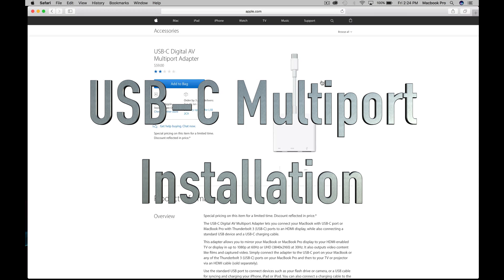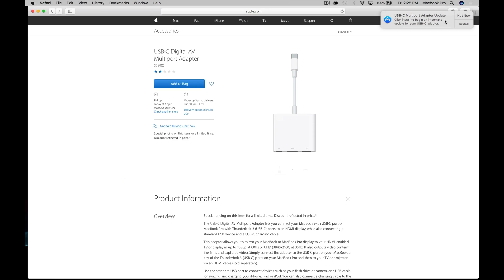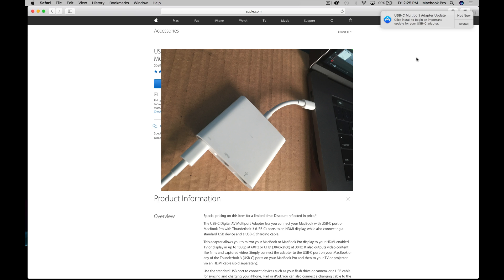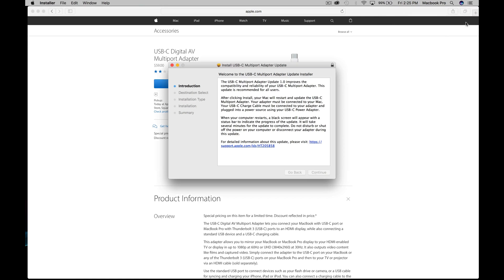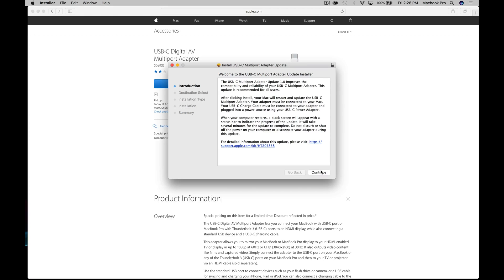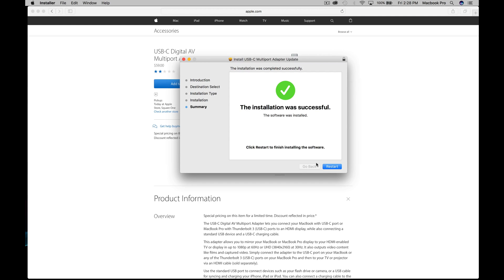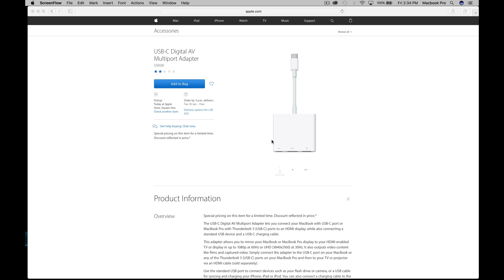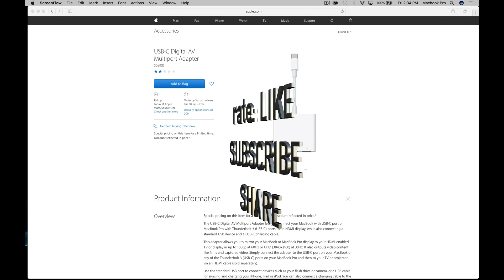How to Install and update USB-C Digital AV Multiport Adapter for macbook pro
Special pricing on this item for a limited time. Discount reflected in price.*
The USB-C Digital AV Multiport Adapter lets you connect your MacBook with USB-C port or MacBook Pro with Thunderbolt 3 (USB-C) ports to an HDMI display, while also connecting a standard USB device and a USB-C charging cable.
This adapter allows you to mirror your MacBook or MacBook Pro display to your HDMI-enabled TV or display in up to 1080p at 60Hz or UHD (3840x2160) at 30Hz. It also outputs video content like films and captured video. Simply connect the adapter to the USB-C port on your MacBook or any of the Thunderbolt 3 (USB-C) ports on your MacBook Pro and then to your TV or projector via an HDMI cable (sold separately).
Use the standard USB port to connect devices such as your flash drive or camera, or a USB cable for syncing and charging your iPhone, iPad or iPod. You can also connect a charging cable to the USB-C port to charge your MacBook or MacBook Pro.
Note: The Apple USB-C Digital AV Multiport Adapter is not compatible with the G-Tech G-DRIVE mobile USB 3.0 Hard Drive (Apple part number HF4F2VC/A).
Requires an HDMI cable (sold separately) for connection to your TV or projector. Supports both video and audio output.